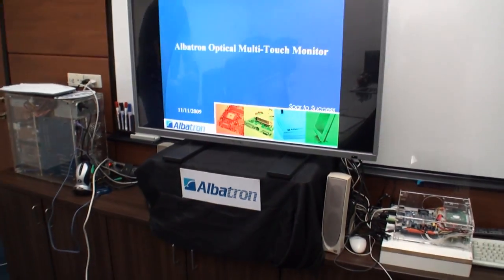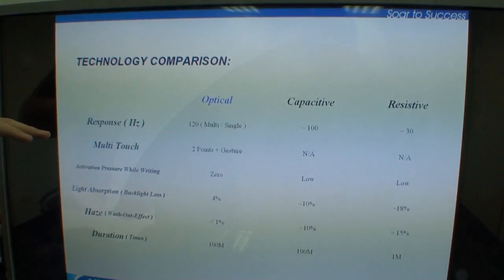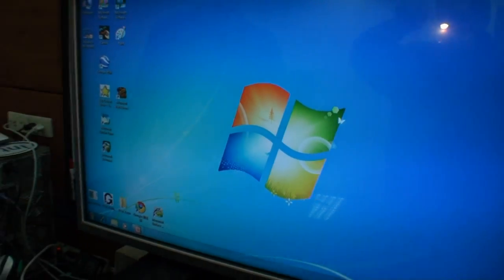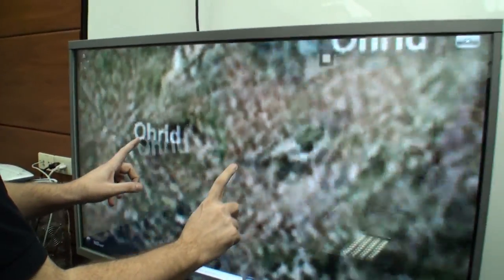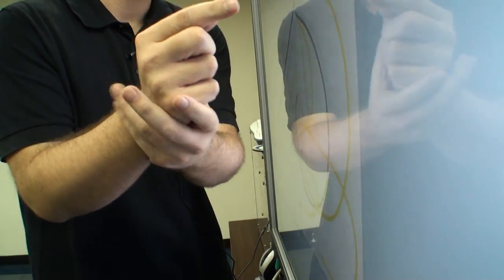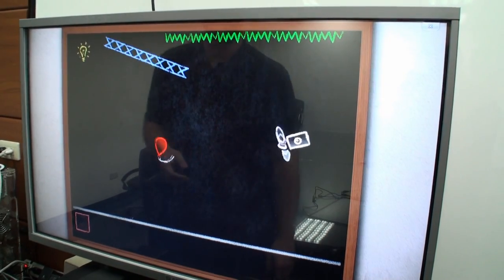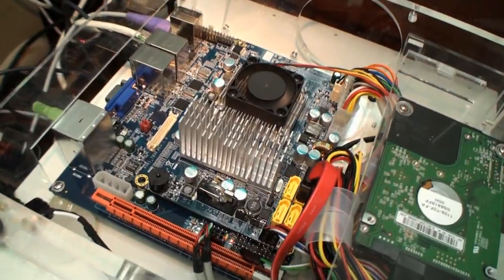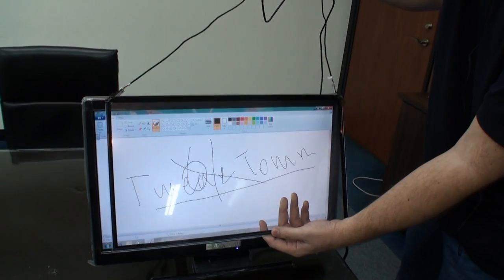Albatron Optical Multi-Touch Technology demonstration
Last week we visited the Albatron headquarters here in Taipei and got a good look at its new optical multi-touch technology with their 42-inch LCD HDTV and 22-inch LCD monitor products. Robert from Albatron firstly provides us with an introduction to the product and then shows us a range of touch applications and games using the optical touch technology using Windows 7.  Distributed by Tubemogul.